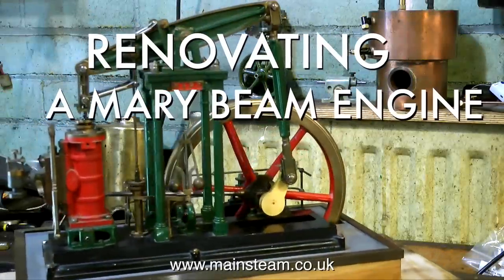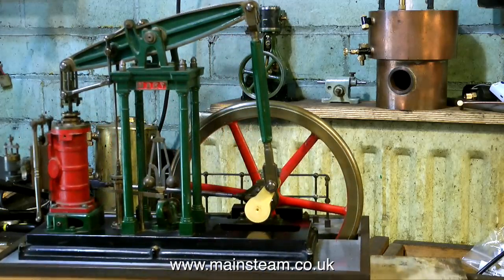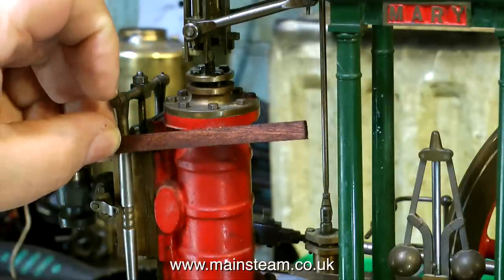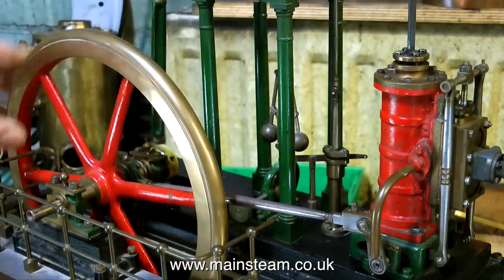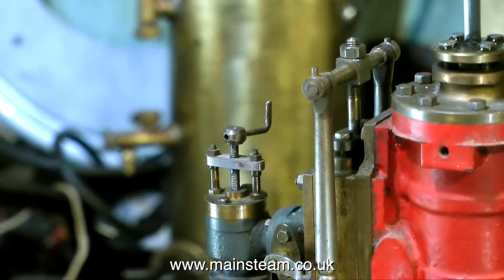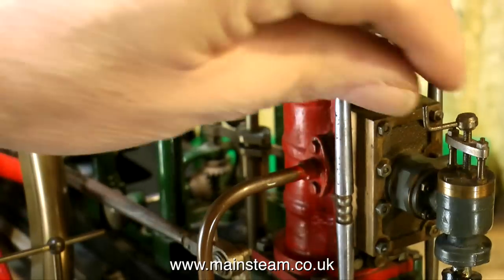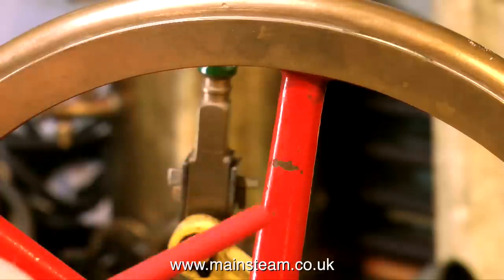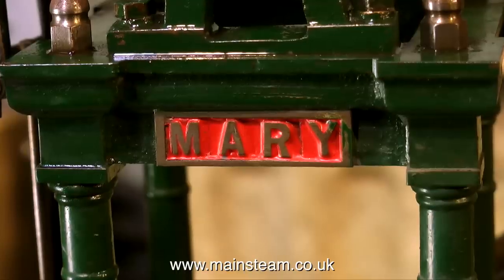PART #1 - HOW TO RENOVATE A "MARY" BEAM ENGINE MODEL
The Repair & Renovation of an old "Mary Beam Engine" - Part #1